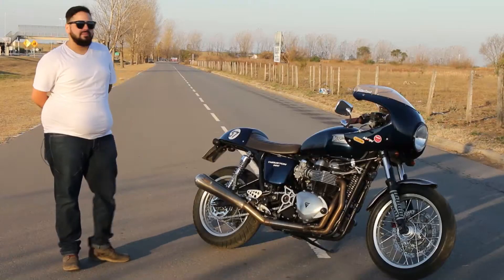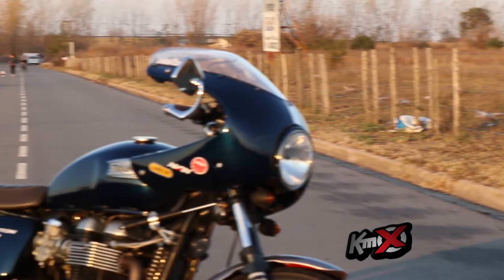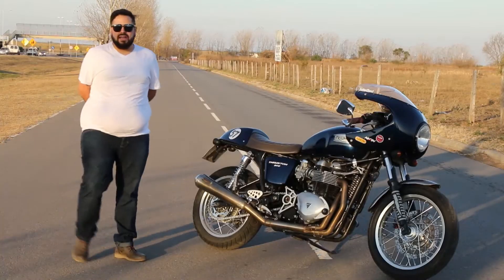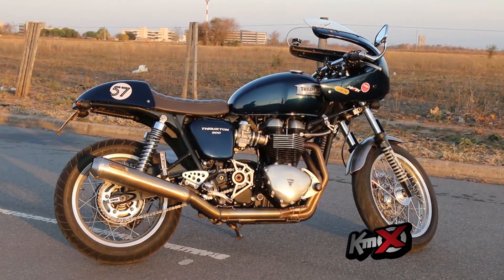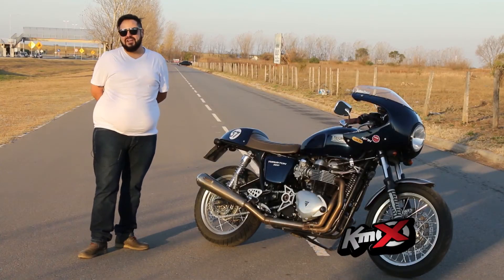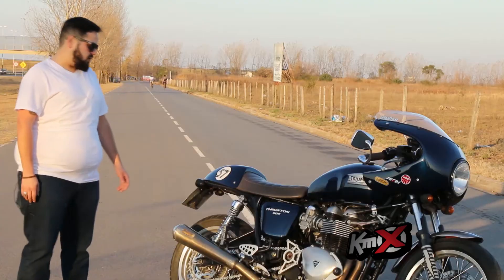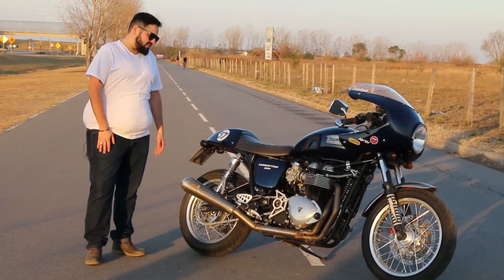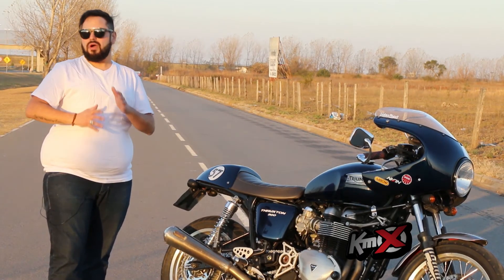Triumph Thruxton 900 By KM X